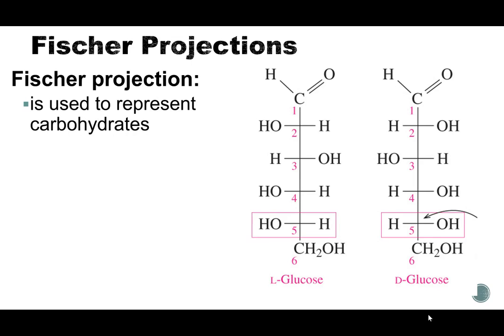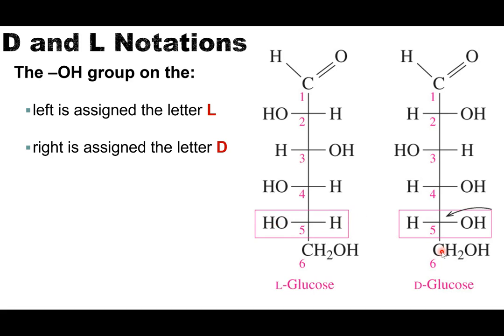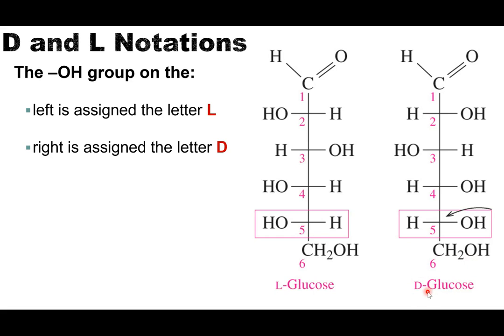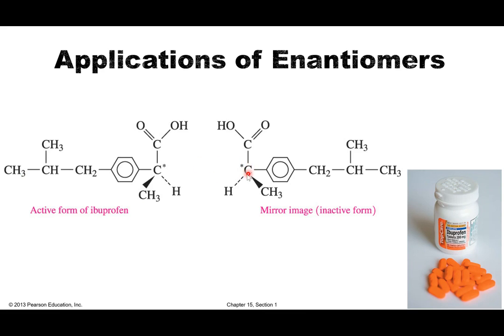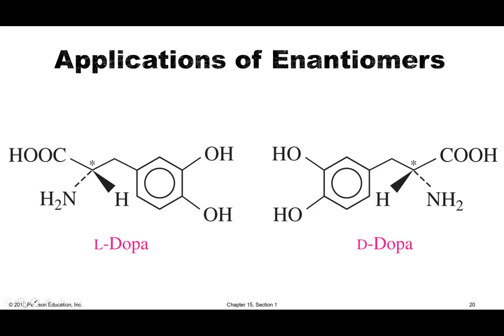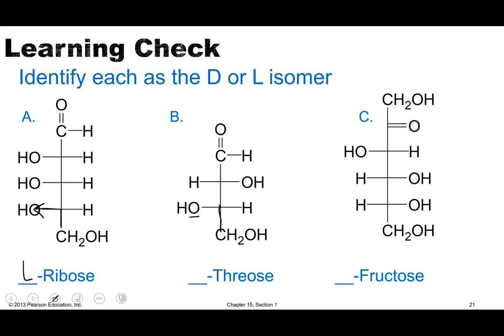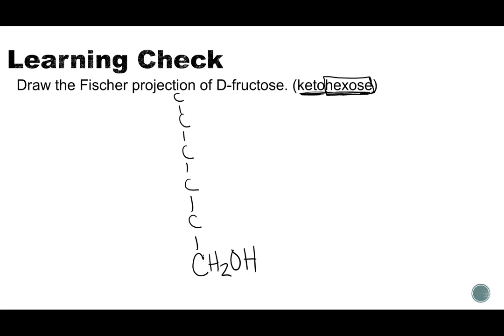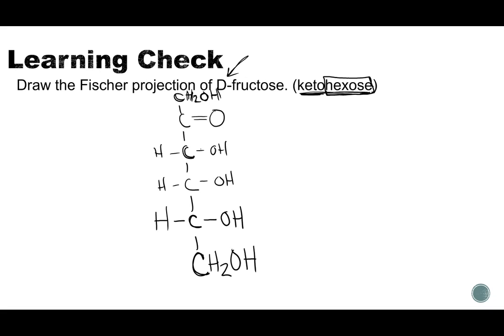CHM 130 - L vs. D Projections